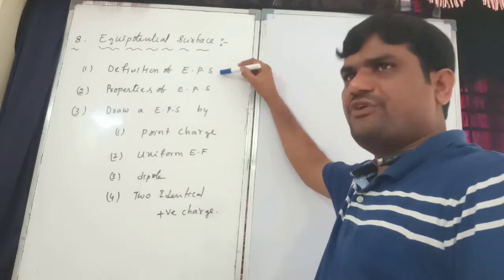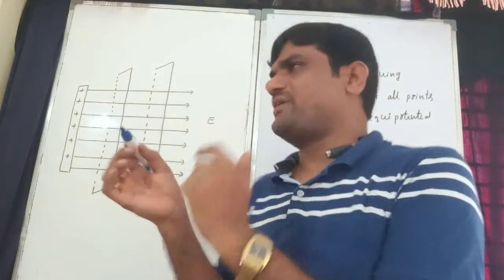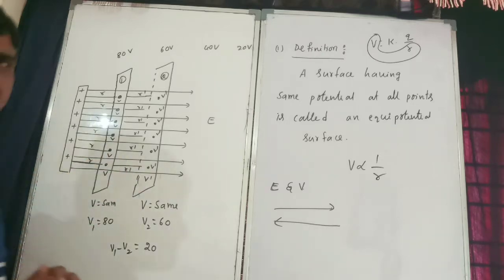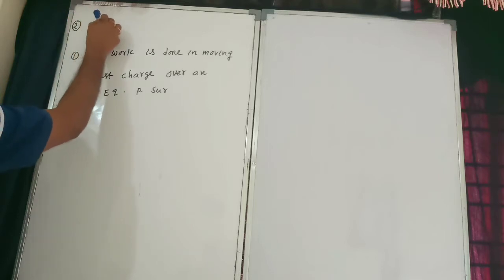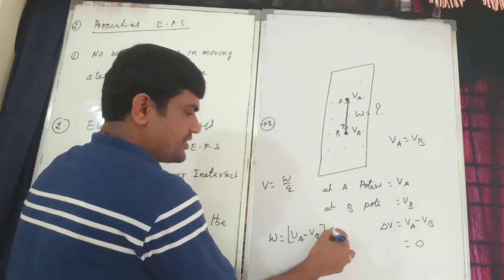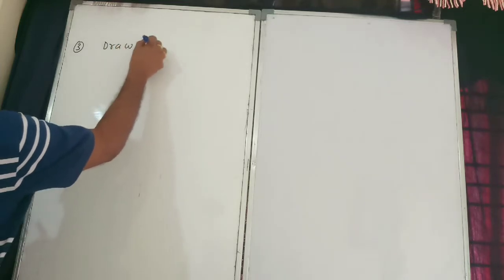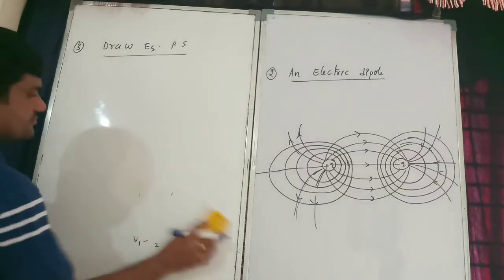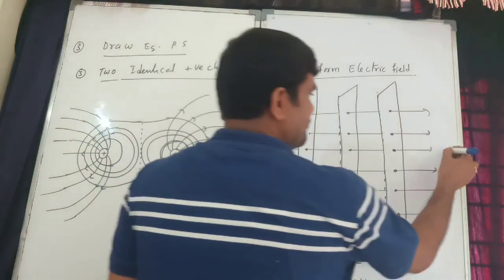Electric potential and capacitance part -3(A)